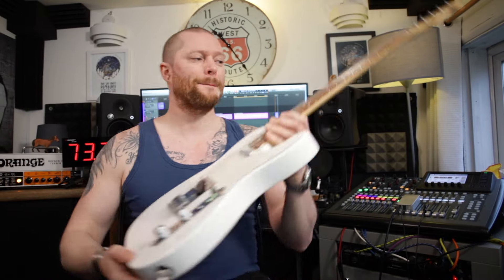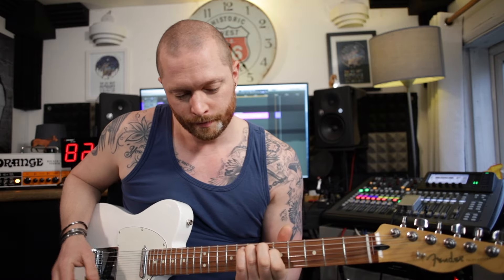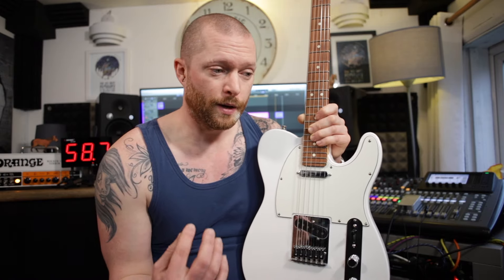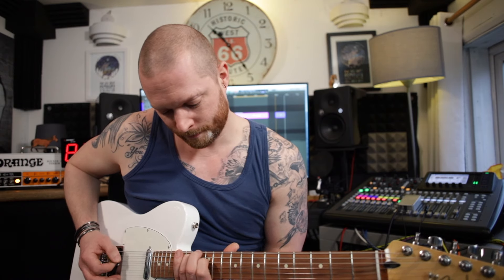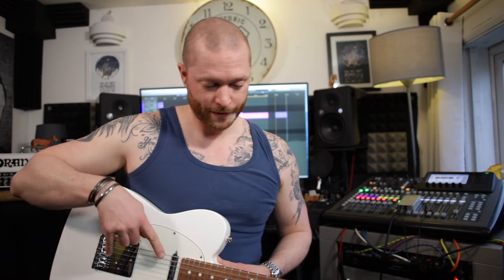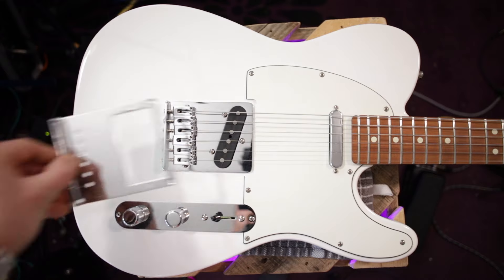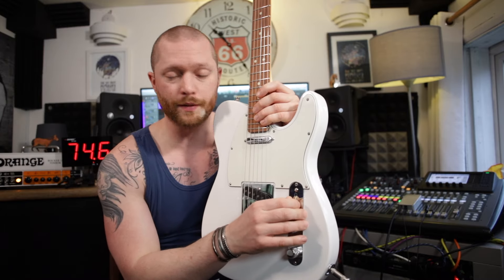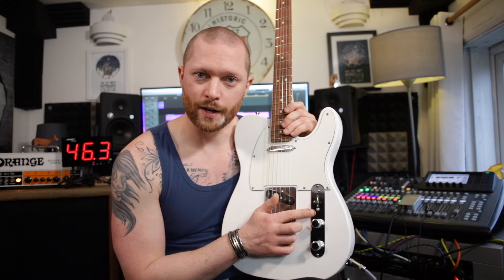The 4 best Fender Telecaster mods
The four best mods for your Fender Player telecaster would be to change the control plate to a more sensible one, with the volume knob further away from the switch.  Then consider a 4-way switch or 5-way switch to have more tonal options available.  Finally, the pickup versatility of a Telecaster is second to none, so if you're not happy with the sound, change the pickups to whatever configuration you desire.

Apart from wiring mods, some other great upgrades for a Fender Telecaster would be brass bridge saddles and having the fret ends dressed.  Every Fender Player Telecaster I've played has scratchy fret ends and to make it feel and play better it's worth getting that sorted.  Changing the standing steel saddles on your Telecaster to brass ones lets the guitar ring for longer.

Other great mods for your Telecaster include a 4-way switch or a 5-way switch:  These add additional functionality to your Telecaster in the form of a series setting - so the pickups work together like a humbucker.  And an out-of-phase setting - can be handy in certain situations.  Here's videos on those mods:

On top of that, other great upgrades for your Telecaster include changing the standard steel bridge saddles to brass ones, and dressing the end of the frets - you may have noticed that Fender Player Telecasters come with scratchy or rough fret ends.  Fixing this greatly improves playability.

The 4 positions for this 4 way Telecaster switch mod are as follows :
- Position 1 : Neck
- Position 2 : Bridge & Neck in Series
- Position 3 : Bridge & Neck in Parallel
- Position 4 : Bridge

This 5 way Telecaster switch gives you these 5 pickup options:
Position 1 - Neck
Position 2 - Neck and Bridge in series
Position 3 - Neck and Bridge in Parallel
Position 4 - Neck and Bridge out of phase
Position 5 - Bridge

Below are amazon affiliate links for the parts used for the Telecaster 4 and 5 way switch mods, meaning, at no cost to you, I will earn commission if you click through and make a purchase:

US:
4 way switch
5 way super switch
0.047uf Orange Drop capacitor
250k Logarythmic / Audio pot for Tone
250k Linear pot for volume
22 gauge waxed cloth wire

UK:
4 way switch
5 way super switch
0.047uf Orange Drop capacitor
250k Logarythmic / Audio pot for Tone
250k Linear pot for volume
22 gauge waxed cloth wire